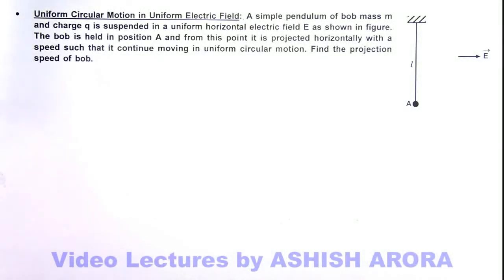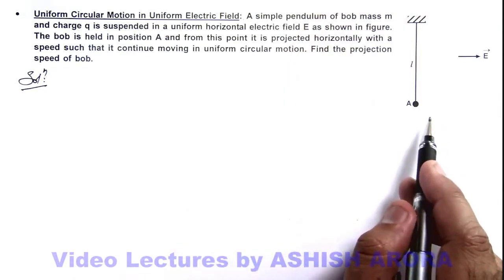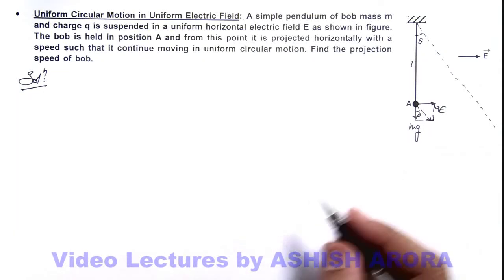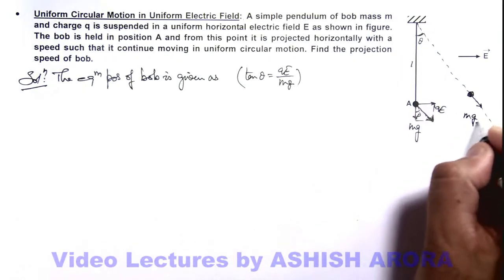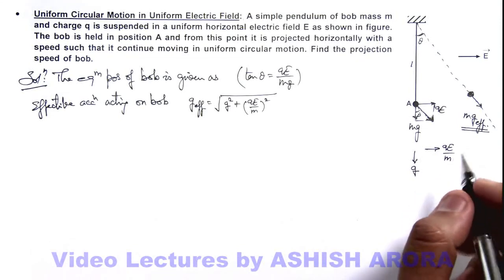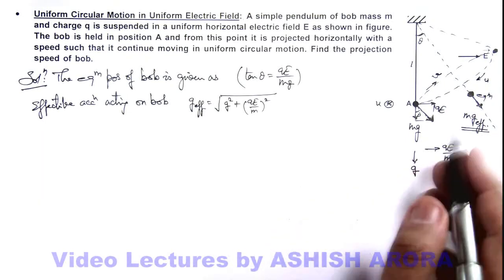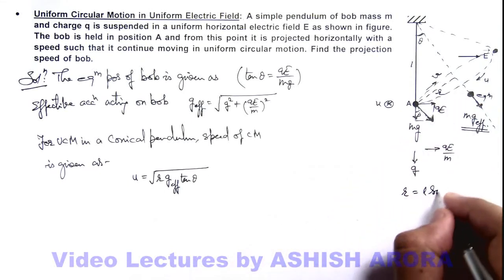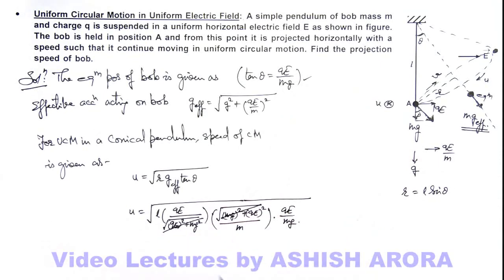34. Advance Illustration | Electric Force & Electric Field|Uniform Circular Motion in Electric Field